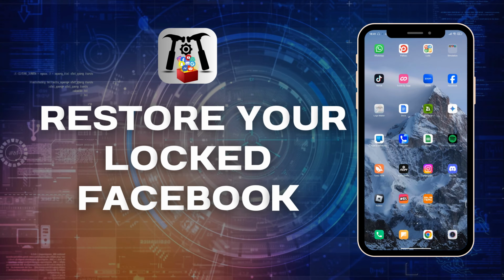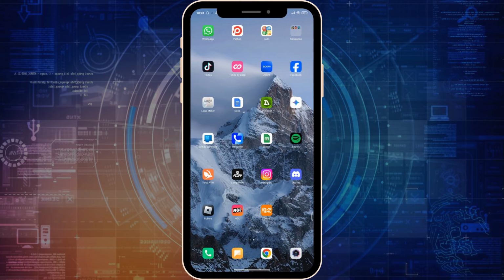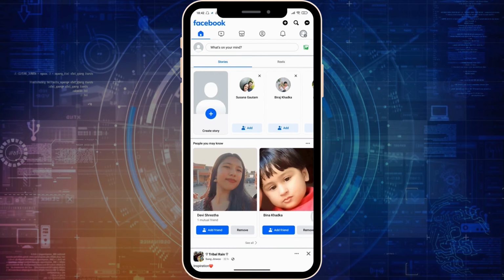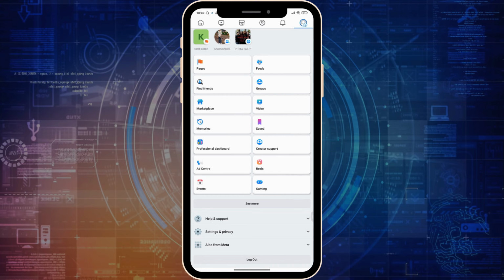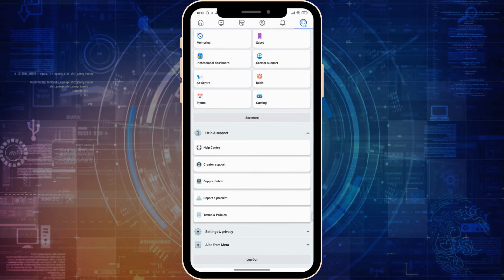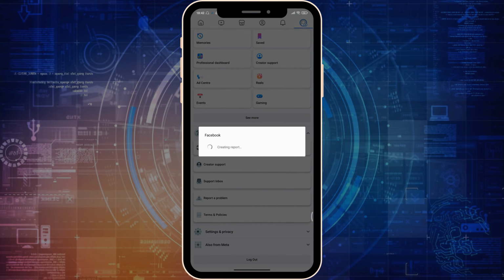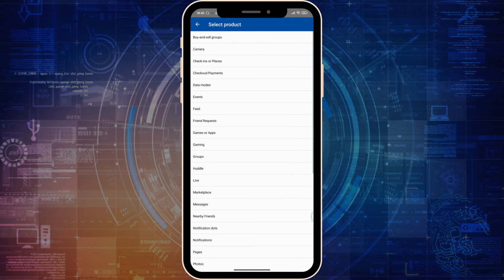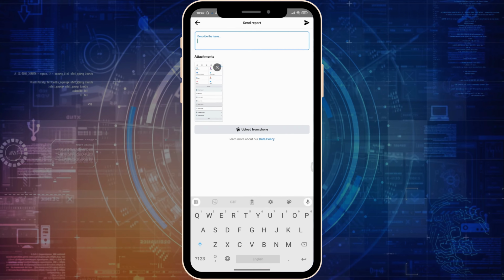How to Restore your Locked Facebook Marketplace (Full Guide)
Locked out of your Facebook Marketplace? Follow this comprehensive guide to potentially restore access to your Marketplace on Facebook. Whether your Marketplace access was restricted due to policy violations or security reasons, this guide will provide you with step-by-step instructions to troubleshoot and resolve the issue.

In this guide:
0:00 - Introduction
0:05 - How to Restore your Locked Facebook Marketplace (Full Guide)

Learn how to troubleshoot and restore access to your locked Facebook Marketplace. Follow our detailed instructions, including reviewing Facebook's policies, appealing the Marketplace restriction, verifying your account information, and contacting Facebook support if needed, to regain access to your Marketplace.

Regain access to your Facebook Marketplace and resume buying and selling with this comprehensive troubleshooting guide!